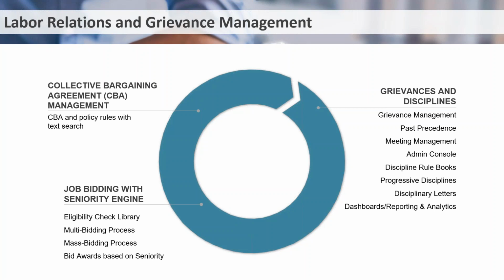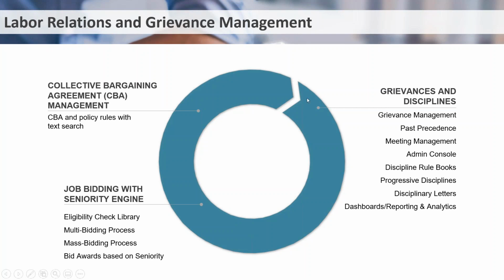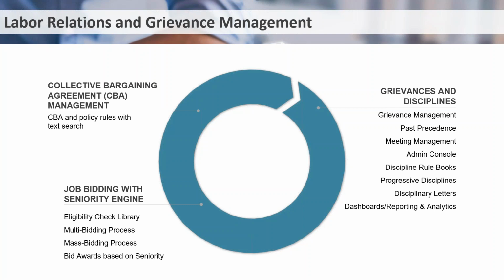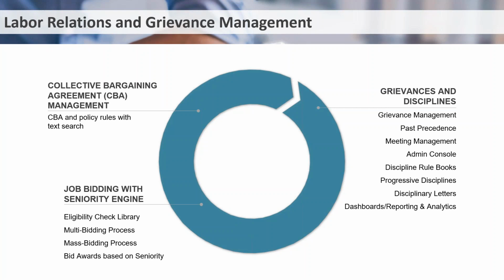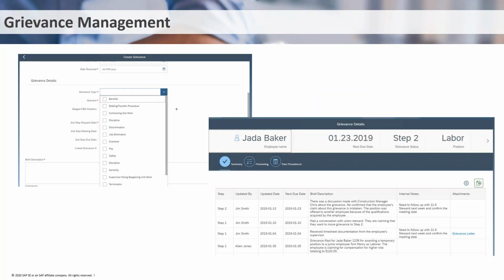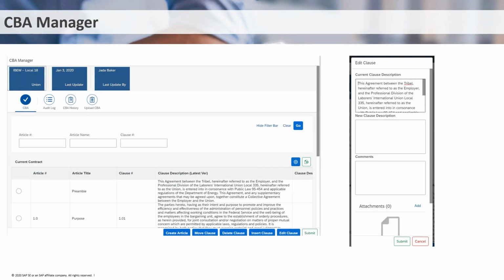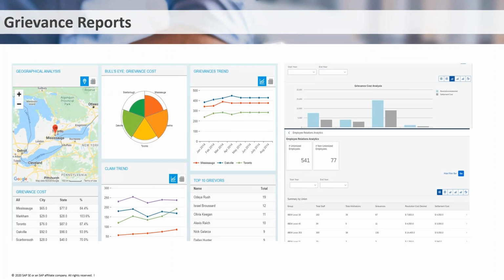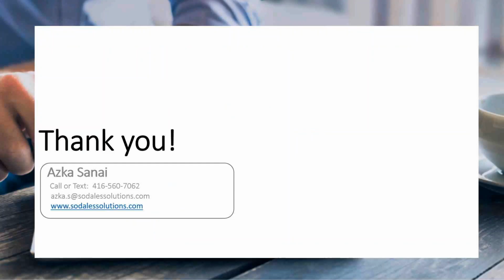Sodales Labor Relations Software (Integrated HR Investigation Software) SAP Cloud Extension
Labor Relations extension  provides complete life-cycle support for human capital management processes for grievance management, progressive disciplines, investigation management, job bidding rules, time claims, union liberation activities, arbitration steps, maintenance of CBA/rulebooks, letter generation, meeting schedules, seniority rules and reporting.

• Real-time tracking of cases, grievances, disciplines and appeals – Apply standardized information tracking for all case types starting from incidents, grievances (step1- closure)
• Enables better advice and consistent policy interpretation: Labor Relations teams can easily track grievances, bargaining and arbitration workflows with online CBAs and policy books.
• Improve Collaboration– Ability to collaborate across external and internal parties with meeting scheduling